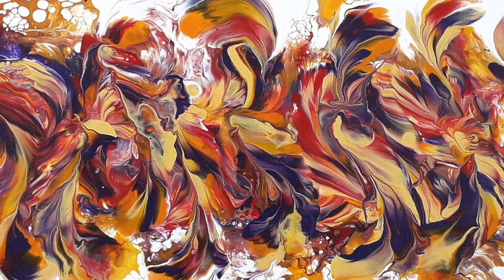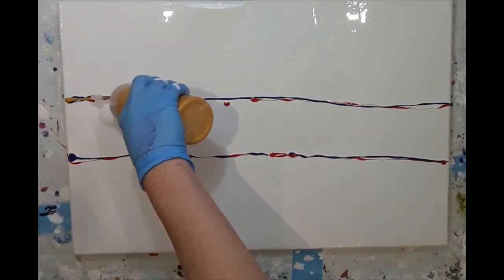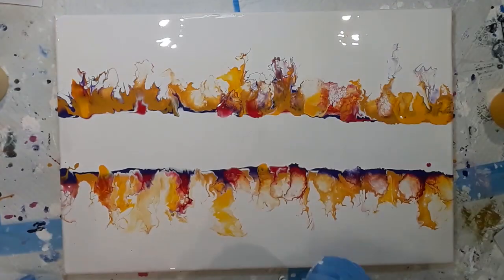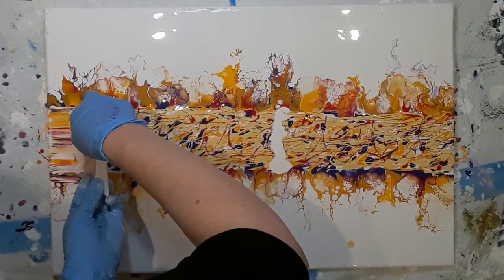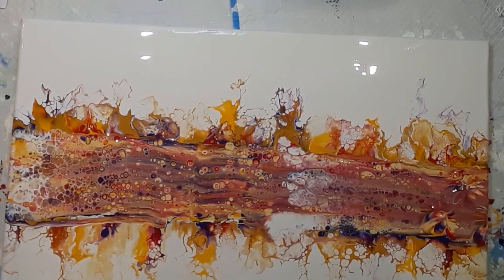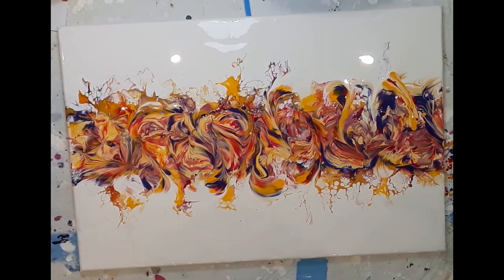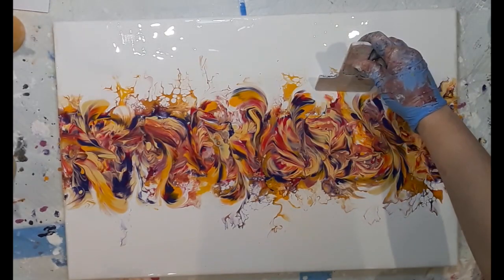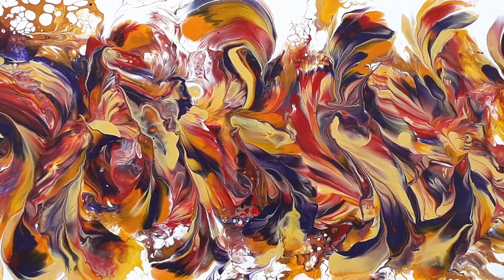009 "Mellow Corolla" by Chris Schneider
Chris Schneider from criSam Acrylic Pouring creates a beautiful painting using lush mellow colours. The canvas has a real depth and dynamism. It's been added to Chris' "Corolla" series of paintings and is titled "Mellow Corolla".
Techniques covered: Centre swipe, using a hairdryer to create shapes, balloon kisses and rolls.
On our website you will find all our lovely paintings for sale plus details of the shows we appear at and the courses we run:

70% PVA GLUE TO 30% WATER. I mix this on a 1:1 basis with my acrylic paints. I then add small amounts of water until I get it to the consistency I need for my pour.

Base Coat
White SILK walls and ceiling paint. I mix this with my PM on a 1:1 basis.